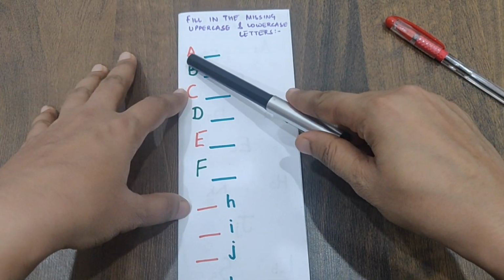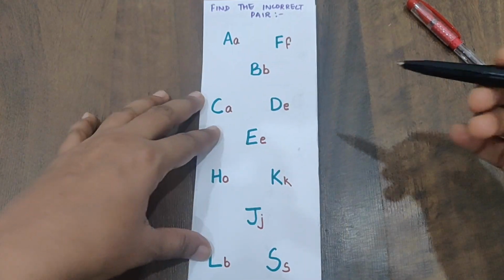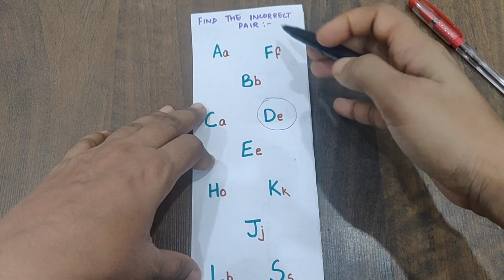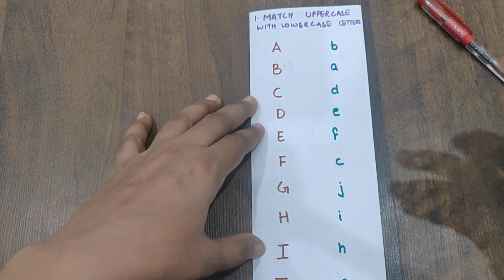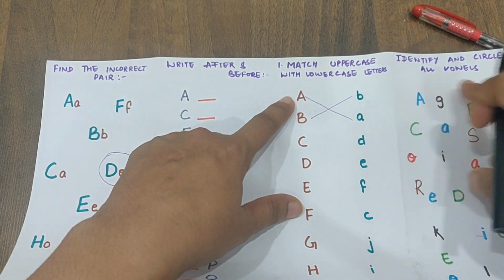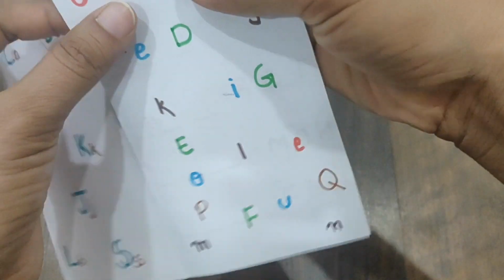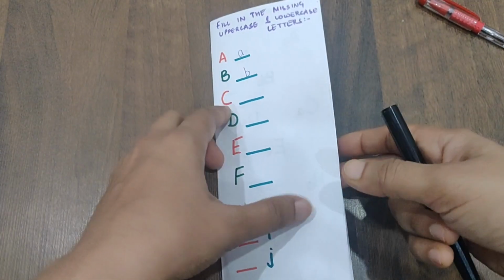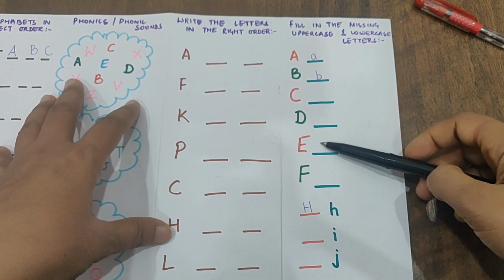LKG English Worksheet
DIY English Worksheet for LKG / PP1/ JUNIOR KG kids LKG English Worksheet । Kindergarten Worksheet । PP1 Syllabus 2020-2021
DIY English Worksheet for LKG PP1 JUNIOR KG kids

MY FACEBOOK PAGE LINK,PLZ DO FOLLOW ME THERE!

MY INSTAGRAM PAGE LINK,PLZ DO FOLLOW ME THERE!

WE CAN TALK!!